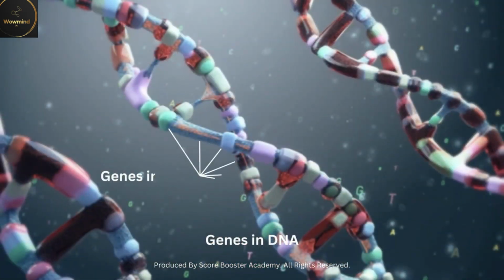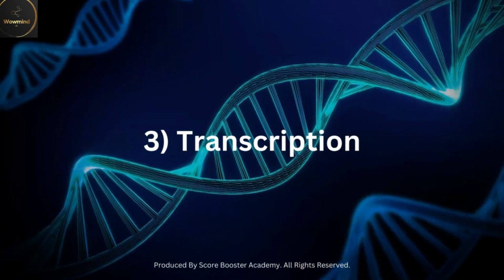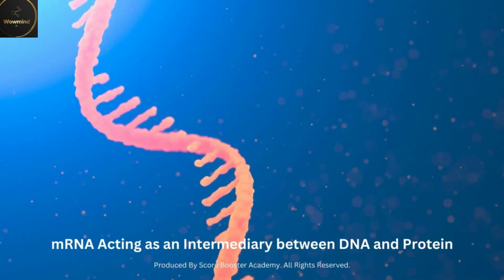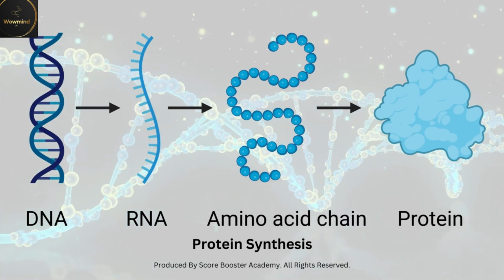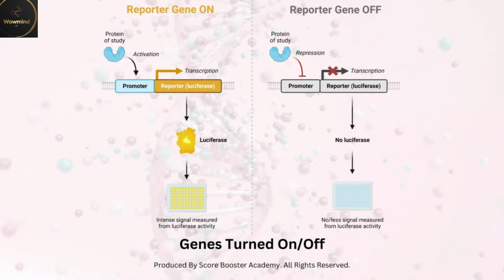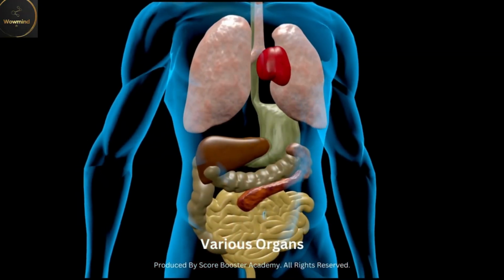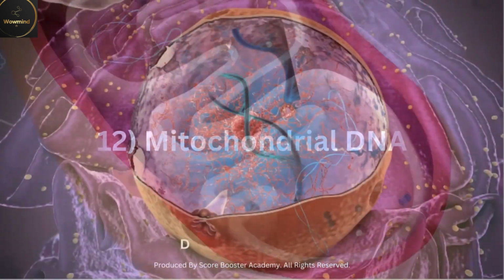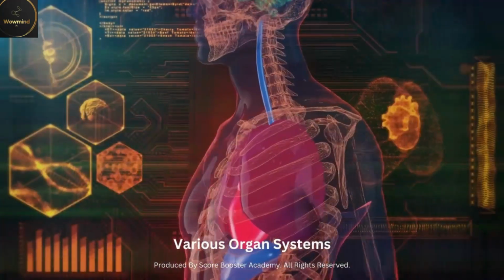What is DNA and how does it work?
In this video, we dive into the fascinating world of DNA (Deoxyribonucleic Acid), exploring its structure, function, and role in genetics. Learn about how DNA carries genetic information and how it shapes living organisms.